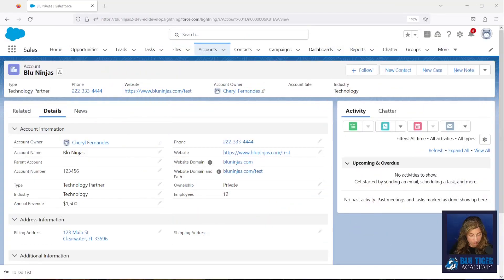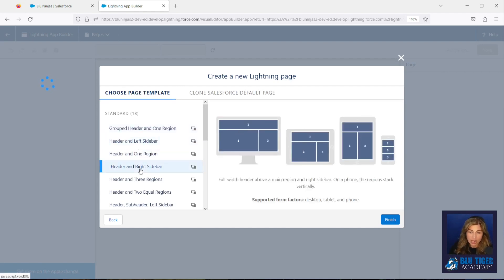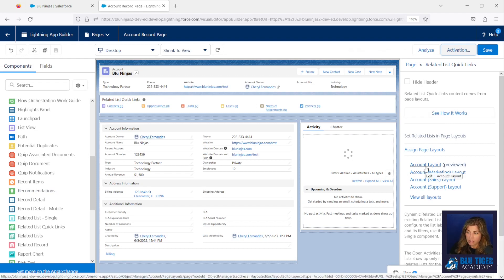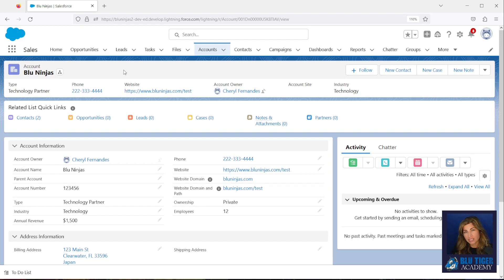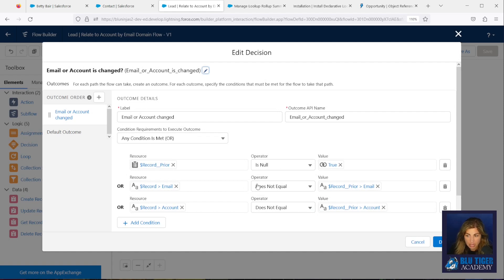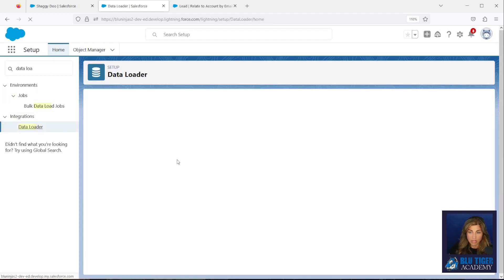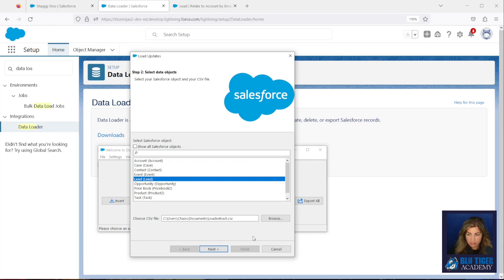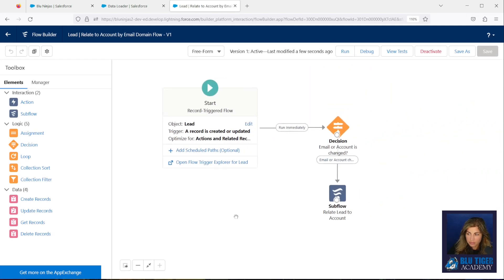Mass Convert Leads to Accounts in Salesforce - Related Leads to Accounts Configuration Part 2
In order to complete the steps in this video, you will need to complete the steps in the Relate Leads to Accounts video. If you have not completed the installation, here are the links for the video and how to article:

This video will show you how to do the following:
 - Further configure the Relate Leads to Accounts package to add a button that will allow your users to mass convert Leads to be Contacts under an Account from the Account page.
 - Trigger the flow to update existing Leads to be related to Accounts
 - How to use Data Loader to trigger the mass update to existing Leads

0:00 Intro
1:25 How to Create a Lightning Record Page
4:02 Add New Button to Convert Leads from Account page
4:50 Test Custom Convert Button
5:37 How to Trigger Mass Update to Leads
6:30 How to Update the Lead Flow
8:23 How to Install and Use Data Loader
11:45 Update Flow to Original Configuration
12:26 Wrap-up